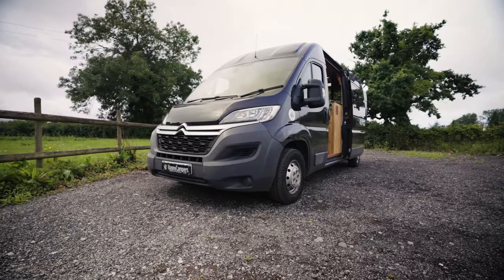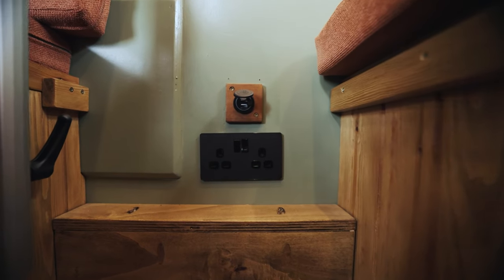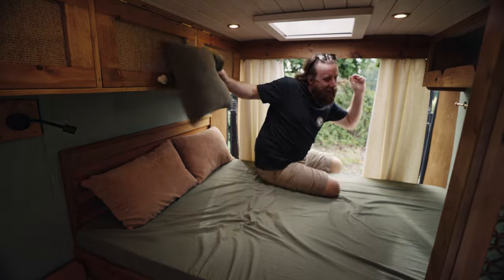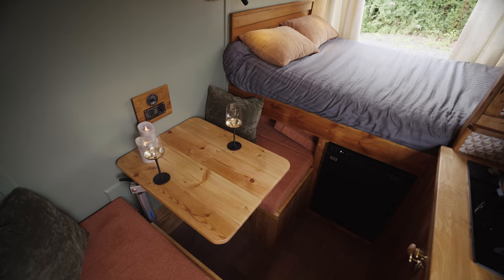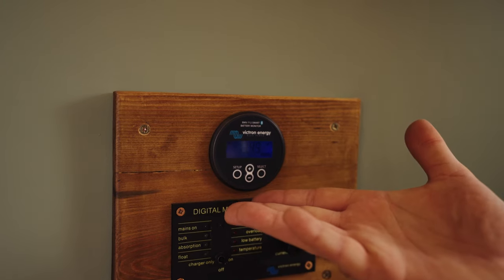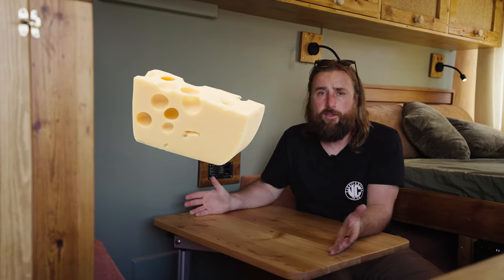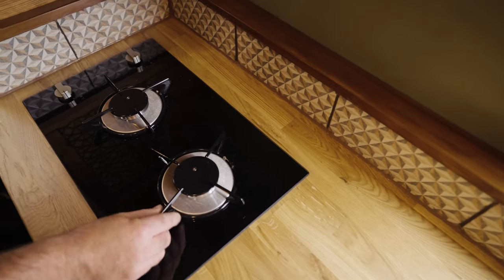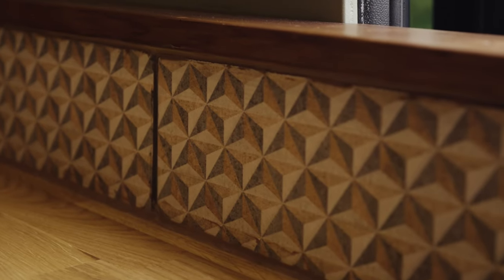VAN TOUR | FARMHOUSE ON WHEELS inside Peugeot Boxer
Here is the lovely Lily, a charming farmhouse on wheels!

Accommodating up to 3 people, Lily not only offers a cozy place to rest but also encapsulates the rustic farmhouse ambiance for camping and off-grid escapades. Step into Lily's welcoming interior, reminiscent of a farmhouse cottage, adorned with reclaimed wood and meticulously chosen materials. Whether you're looking to unwind or whip up a delightful meal after a day of wilderness exploration, Lily has you covered. Featuring ample storage, hot water, a diesel heater, and comfortable beds, you'll find yourself in paradise as you embark on the open road.

Join us in the journey of comfort and adventure with Lily in this van tour, where we show off all the lovely details to inspire you!

The main features included in this camper van:-

- LWB Peugeot Boxer
- Manual
- Brand new high-spec conversion
- 3 Berth
- Completely OFF-grid capable
- 1x Double bed
- 1x single cab bed
- Small cabin style camper
- Stylish open shower room
- Whale water heater
- Underslung 84L Fresh water tank,
- Underslung 62L waste water tank
- Simploo compost toilet
- 305W Victron Mono series 4a solar panel
- 110Ah TN Power Lithium battery
- Victron MPPT 100/30 smart solar controller
- Victron Orion DC-DC TR smart charger (220W)
- Victron Multiplus 12/500VA Inverter
- Multiplus Remote switch
- Victron Battery Monitor with Bluetooth
- 305W Victron Mono series 4a solar panel
- 110Ah TN Power Lithium battery
- Multiplus Remote switch
- 220ah leisure battery
- 240v hook up
- 240v/12v/USB sockets
- Ambient lighting throughout
- Dometic CRE65 Fridge/Freezer
- Dometic Heki roof light 400x400
- Thule Omnivent fan
- Twin gas hob
- Gas & electric safety certificate
- This is a very special camper with so many beautiful details, watch the tour to see everything!

FB, Insta & TikTok - @Vannycampers

We have LOTS more videos coming including:

- Dozens of VAN TOURS
- Completely new van tour every few weeks
- Lots of videos of a wide range of vans
- Live draws where we give away campervans!
- Short videos showing intricate details of all of the vans
- Live Q&A sessions with our latest vans

We also run CAMPERVAN COMPETITIONS EVERY SINGLE MONTH, we have given away over 35 vans now, with many more to come!

Head to our website to see what we currently have up for grabs:

Chapters
00:00 Intro
01:00 Electrics
02:18 Garage
02:45 Bedroom
04:34 Living area
07:50 Kitchen
10:42 Bathroom